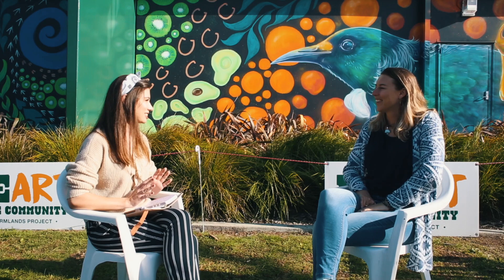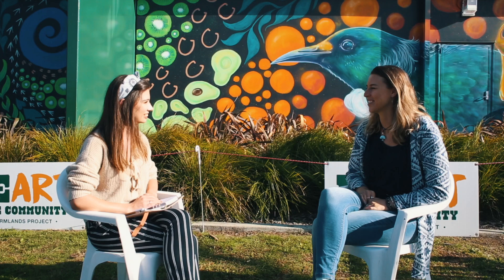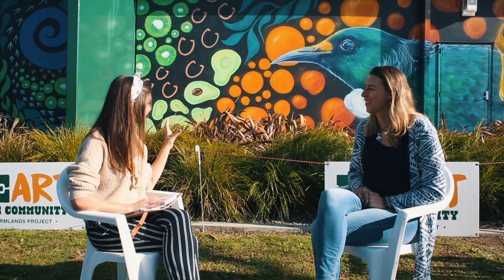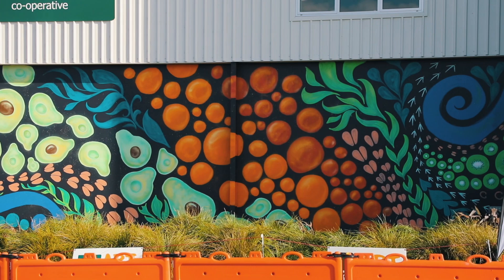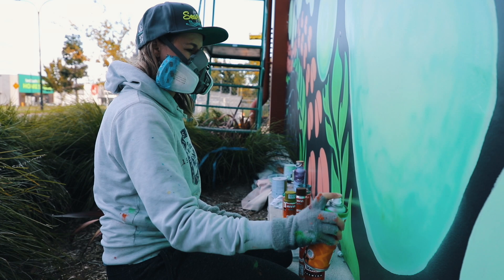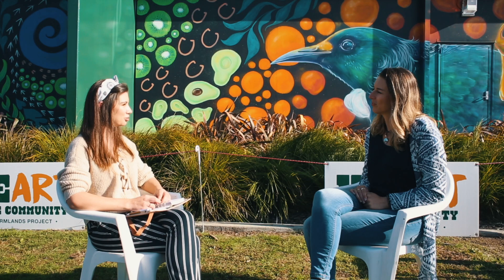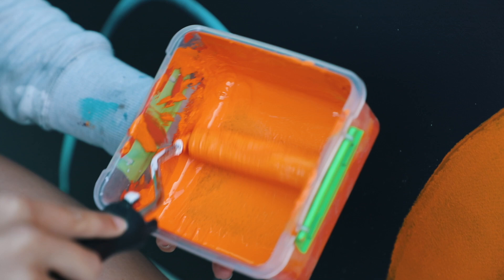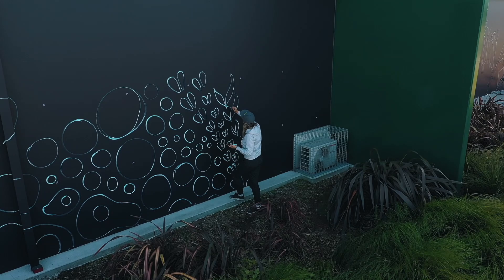DIALOGUES #4: ERIKA PEARCE /// ABOUT NEW MURAL IN TAURANGA AND FINDING NICHE AS AN ARTIST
In this new episode #4 of our Dialogues, we talk to Erika Pearce - extremely talented New Zealand artist. Erika has just recently completed a new piece of street art in Tauranga - she created a large mural on the wall of the new Farmlands store. This project is part of the HeART of the community initiative and Erika is the first female artist who was invited to paint a mural.

We were filming the whole process of mural painting and put together a short sequence including a couple of timelapses. After this new graffiti wall was completed, we sat down with Erika Pearce to chat about almost everything: about this new mural in Tauranga, her inspiration for street art, what she likes about the Bay of Plenty, her career path, how to find your niche as an artist and many other interesting topics.

TSJ Dialogues is a monthly regular about people. We love to share stories about local entrepreneurs, artists and other interesting persons. In these videos, you can find inspiration, success stories, business tips and more.